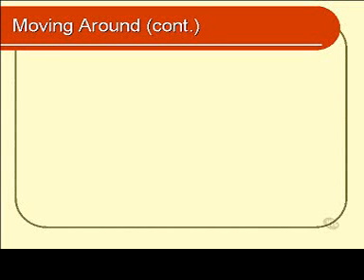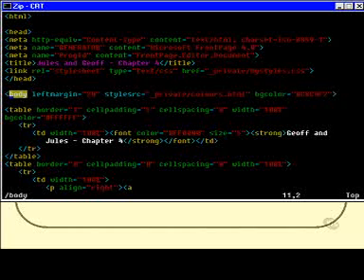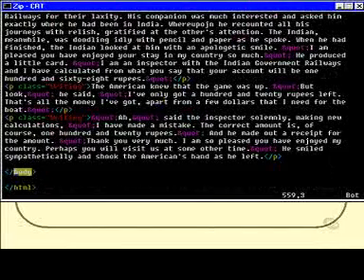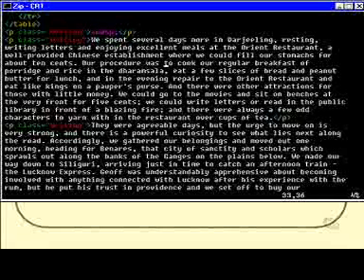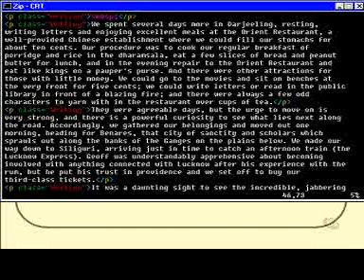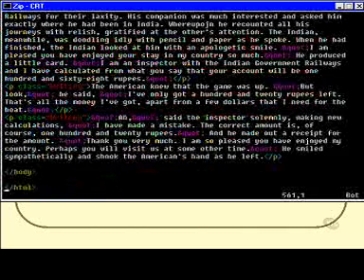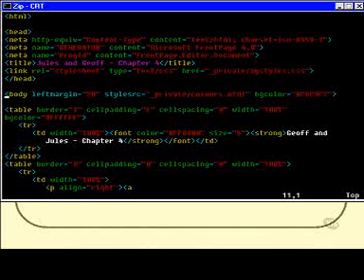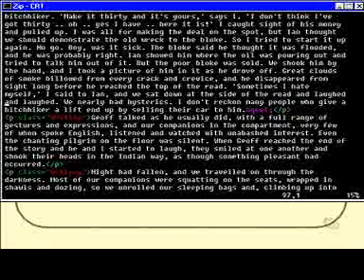Linux and Unix Basics : Moving Around Part 2